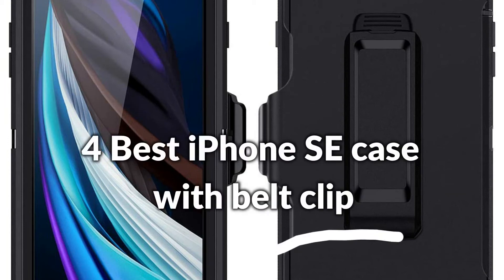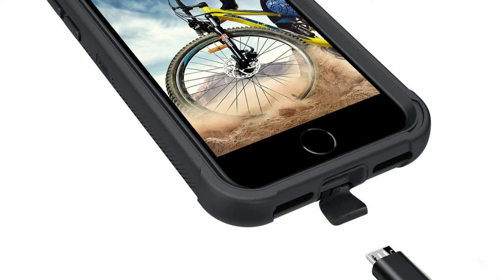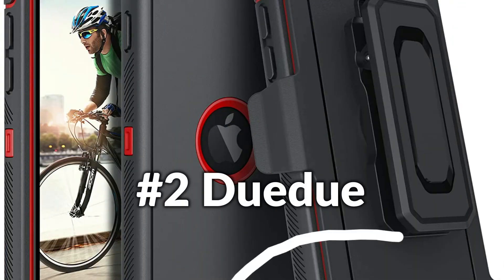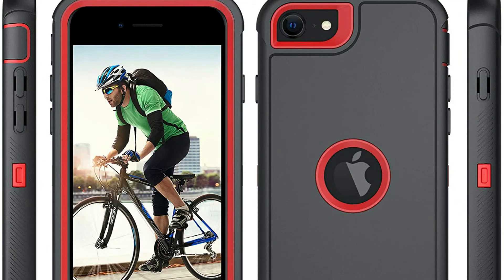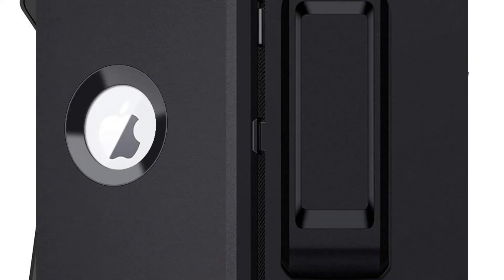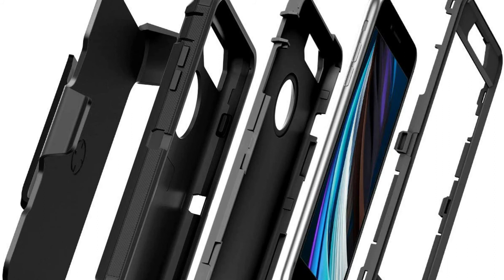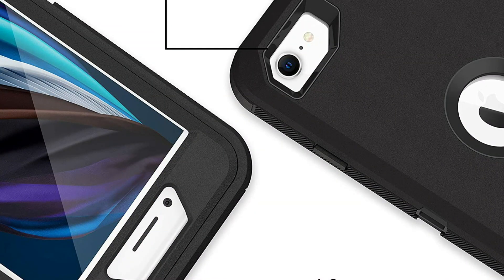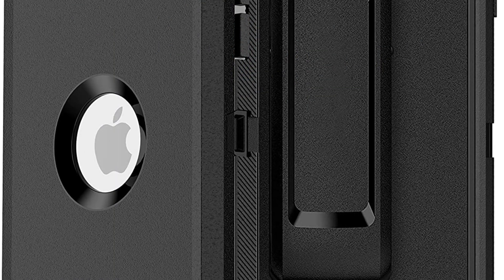4 Best iPhone SE 3 case with belt clip in 2022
List of 4 best iPhone SE 2022 case with belt clip holster to buy in 2022.

1. Bentoben iPhone SE case with belt clip

2. Duedue iPhone SE 2022 case with belt clip

3. i Honva iPhone SE 3 case with belt clip

4. MXX iPhone SE 2022 case with belt clip